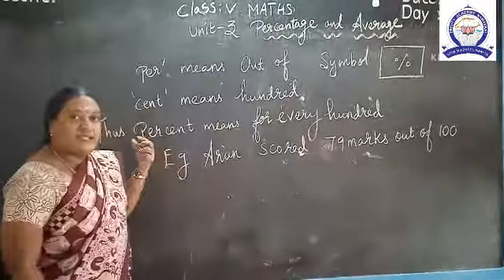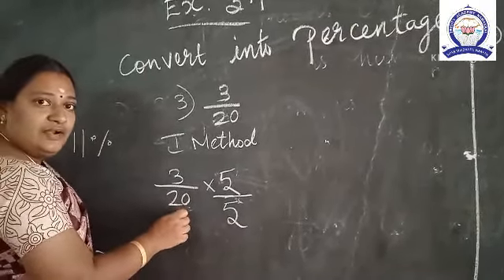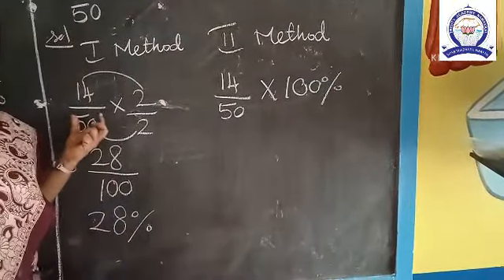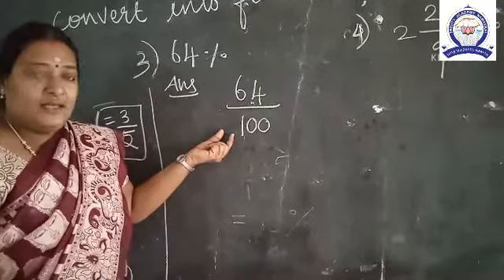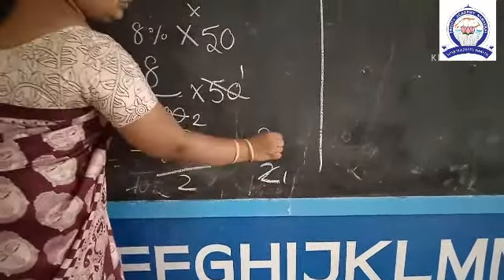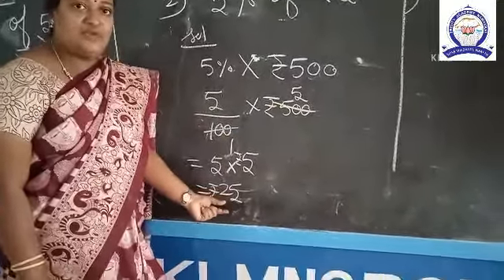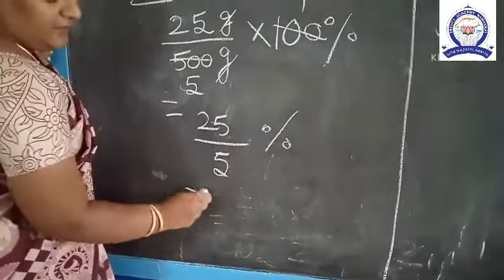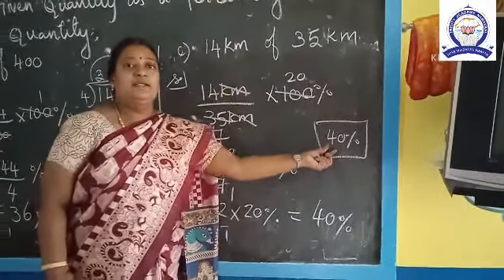V STD MATHS TERM-2 UNIT-3 PERCENTAGE & AVERAGE